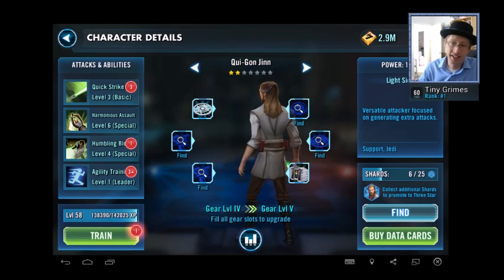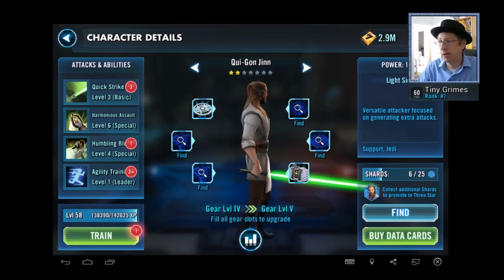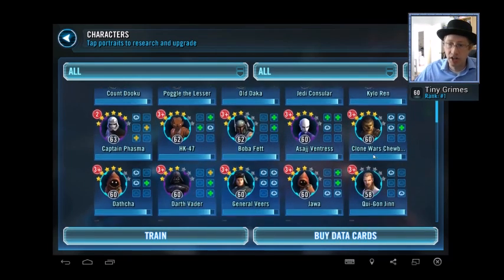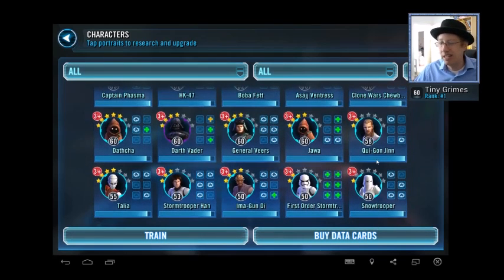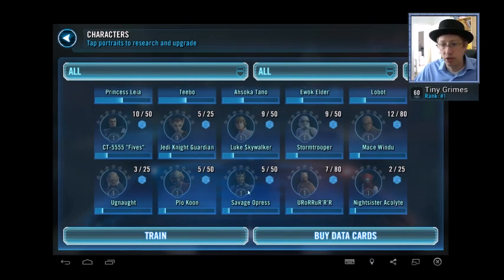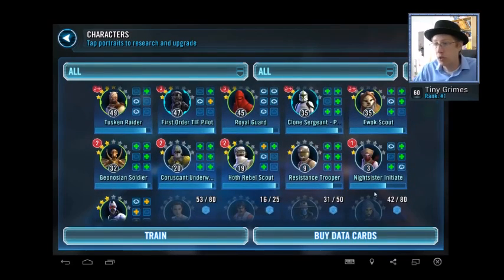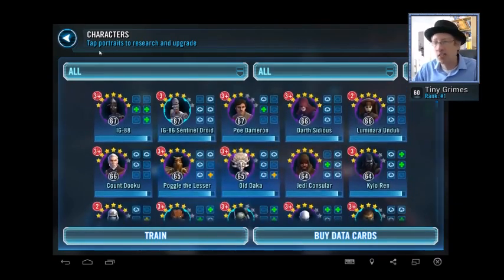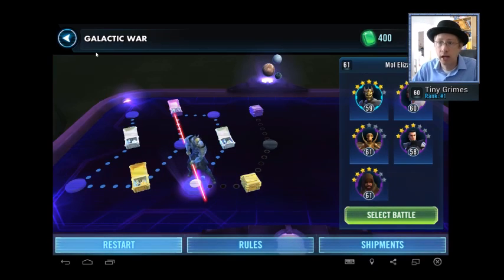Star Wars: Galaxy of Heroes - Yoda is Coming!! New Patch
A new patch is coming next week and it looks like Yoda is on his way.